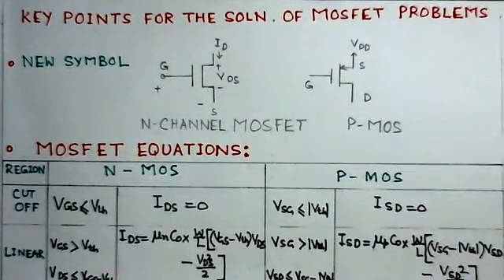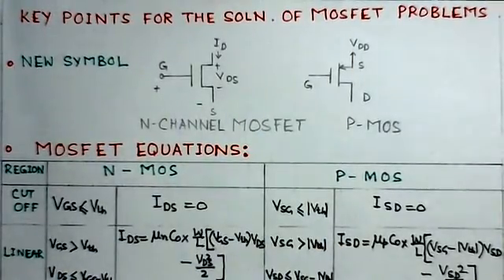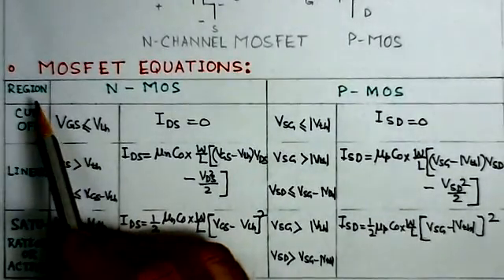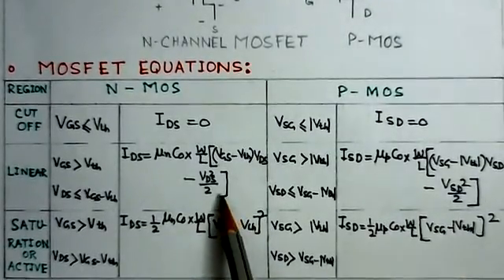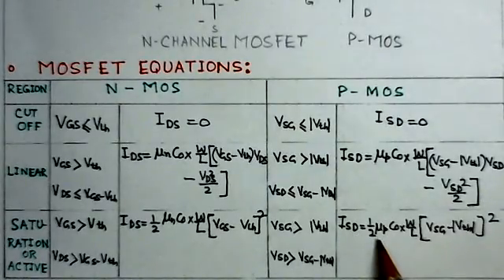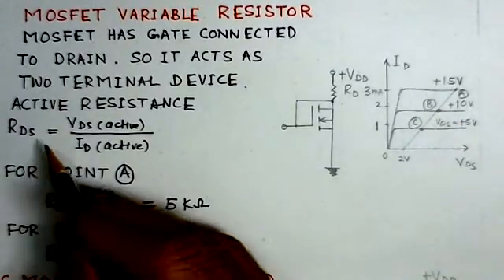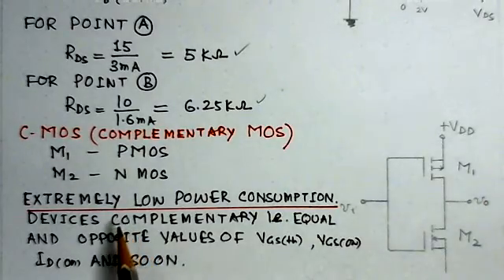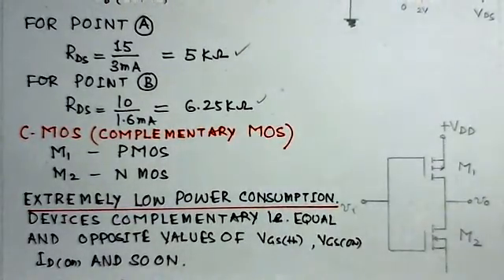Key Points For The Solution of MOSFET Problems-Analog Circuits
Key Points For The Solution of MOSFET Problems-Analog Circuits.It  Includes New MOSFET Symbol,MOSFET Equations,MOSFET as Variable Resistor And C-MOS.